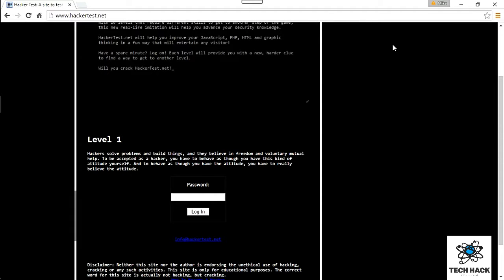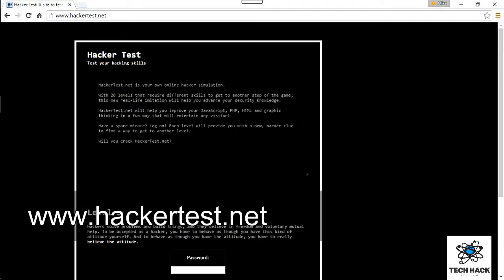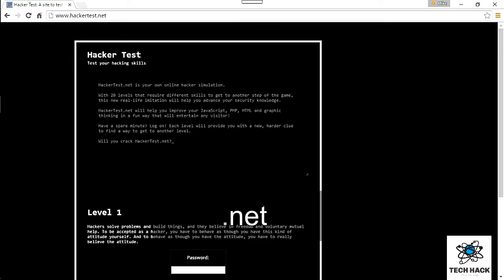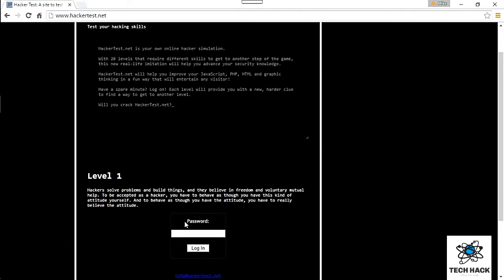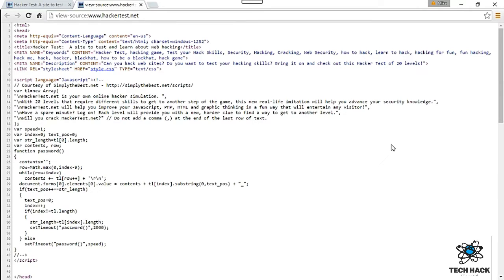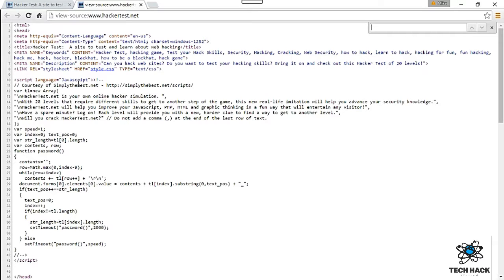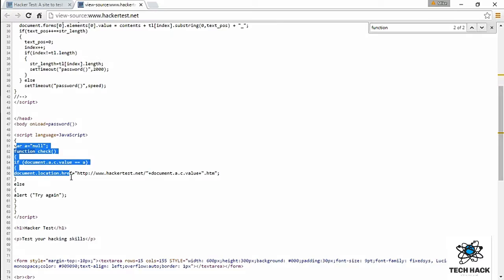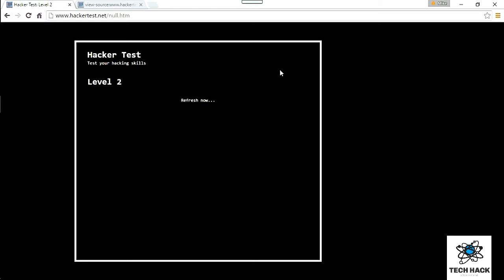Test Your Hack Skills Legally Level 1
Cool site I found.  It was allot fun if you wanna hone in on your skills

HackerTest.net is your own online hacker simulation.

With 20 levels that require different skills to get to another step of the game, this new real-life imitation will help you advance your security knowledge.

HackerTest.net will help you improve your JavaScript, PHP, HTML and graphic thinking in a fun way that will entertain any visitor!

Have a spare minute? Log on! Each level will provide you with a new, harder clue to find a way to get to another level.

Will you crack HackerTest.net?_